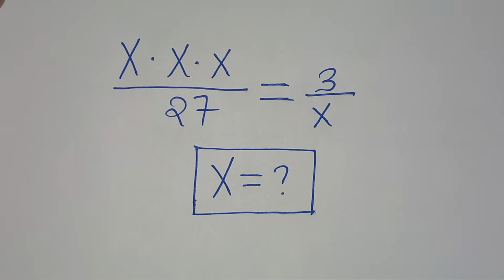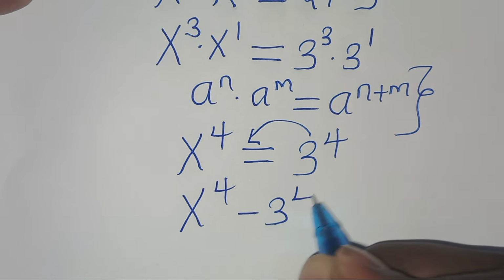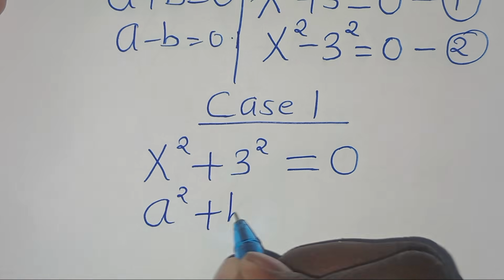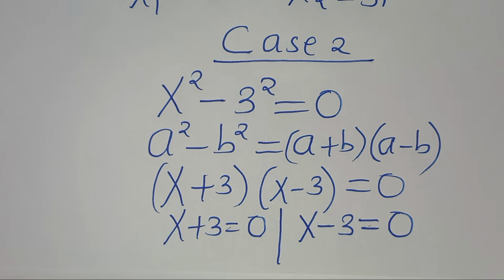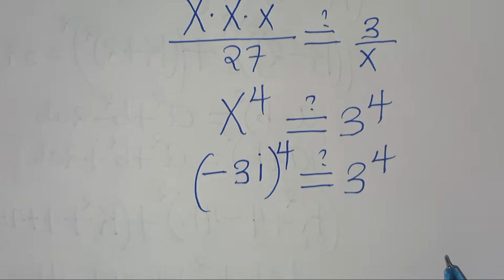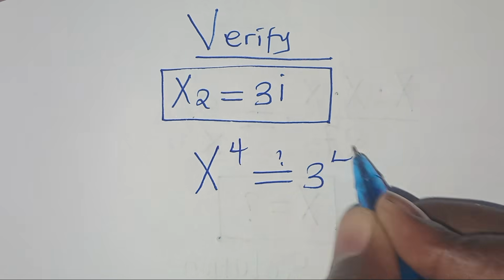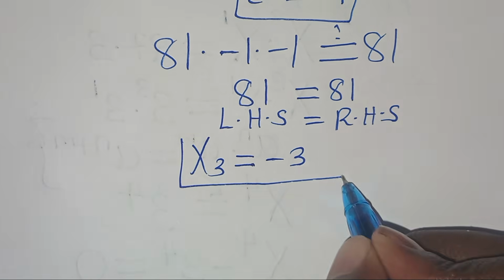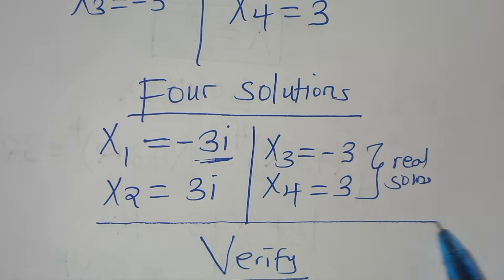Germany | Can you solve this? | Math Olympiad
lWelcome to today's Math Olympiad Algebra problem – a challenging question designed to test your problem-solving skills at the highest level. Math Olympiads are held globally to recognize exceptional mathematical talent. In this video, we break down an advanced algebra problem step by step to help you prepare for prestigious competitions and university entrance exams.